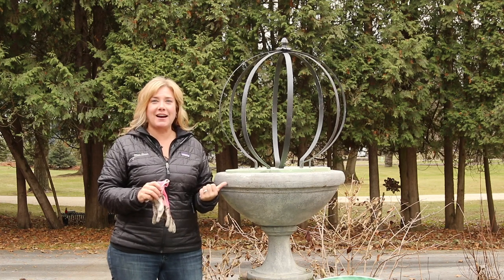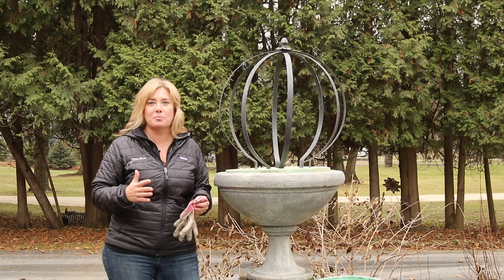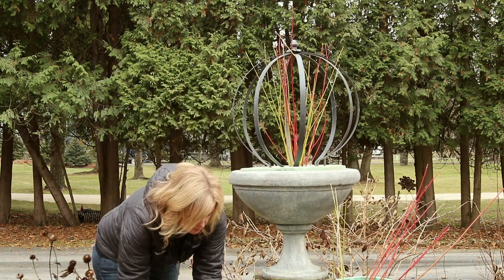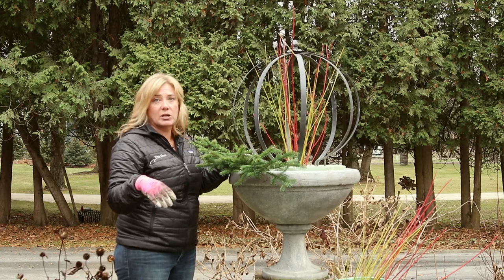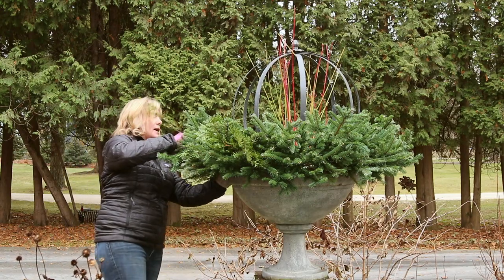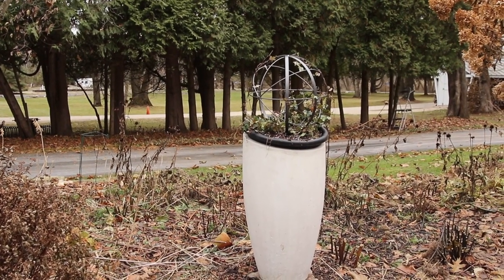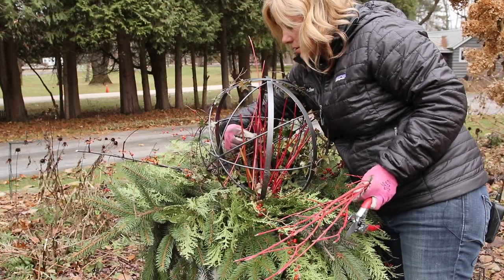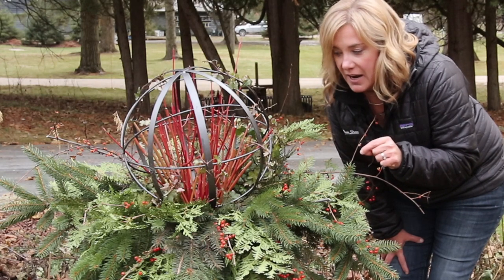Step-by-step holiday containers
Making winter containers is really easy. I'll show you how I put two together here: one more complicated and the other a quick and dirty burst of color in the gray landscape.